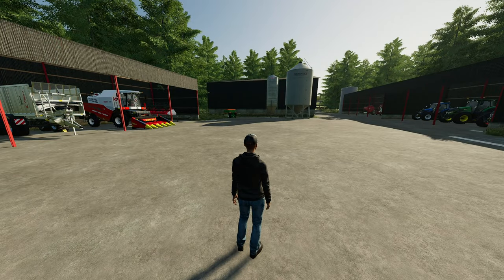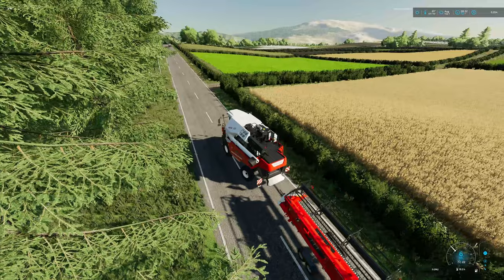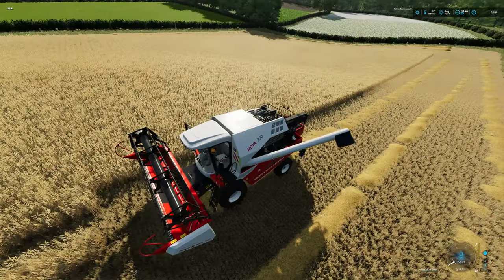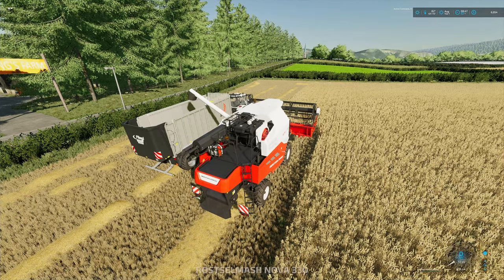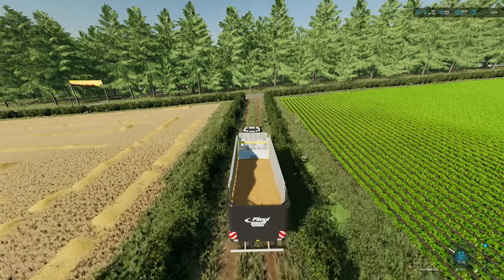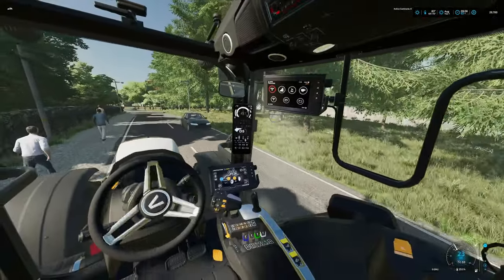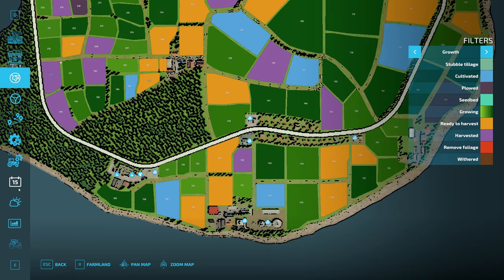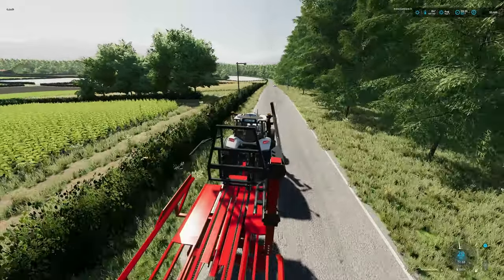Welcome to Ebony Island! Farm tour and first harvest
Welcome to the new series on Ebony Island! A pretty UK map that's going to take some getting used to.